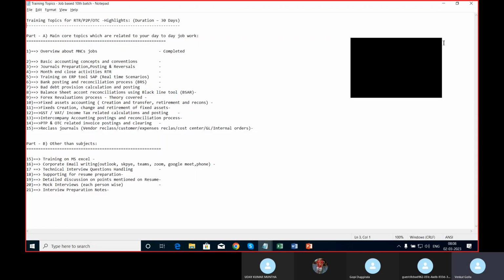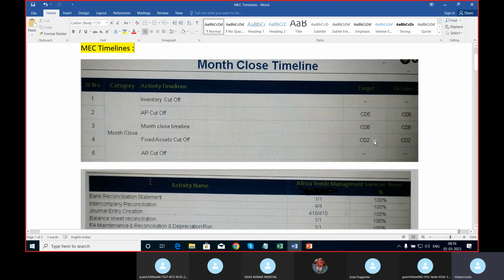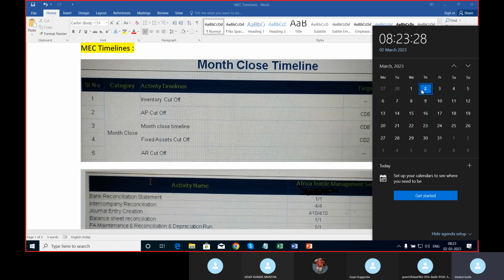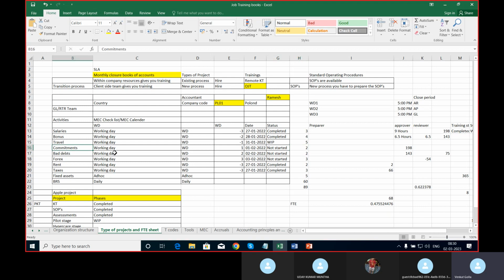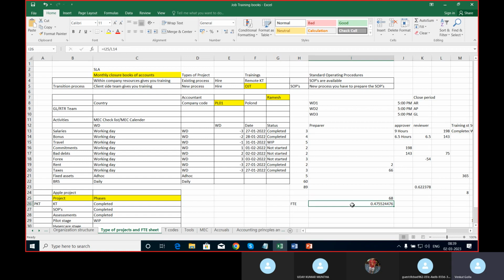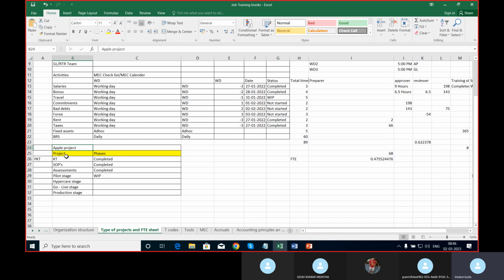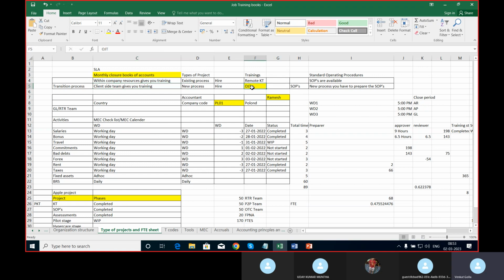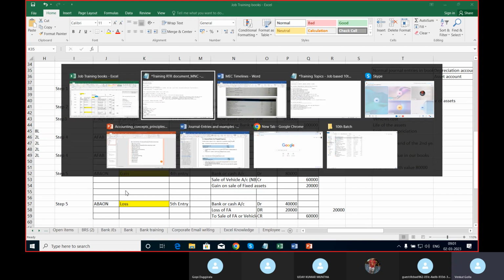Job based training for aspiring financial professionals- (RTR, PTP,OTC and FPNA)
Basic SAP end user training for MNC and domestic companaies, Basic accounting knowledge, Basic Job based training for B.com, M.com, MBA, CA and CMA financial professionals ( RTR, PTP, OTC and FPnA)